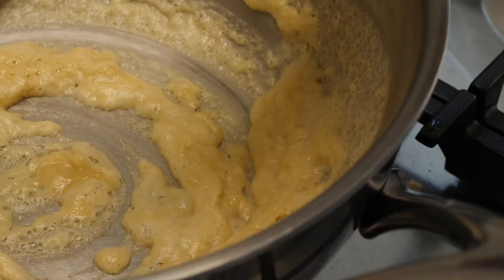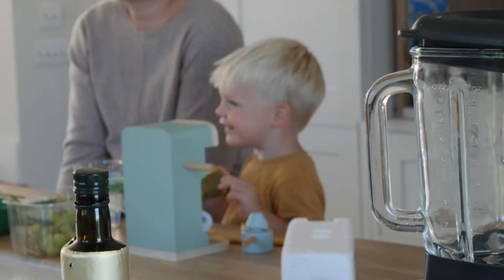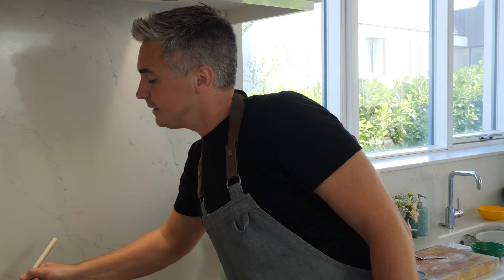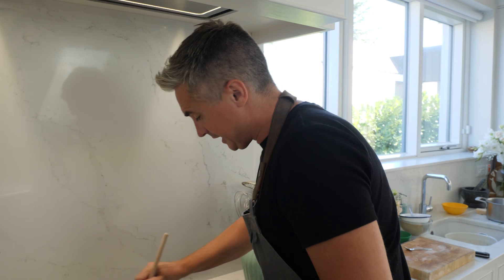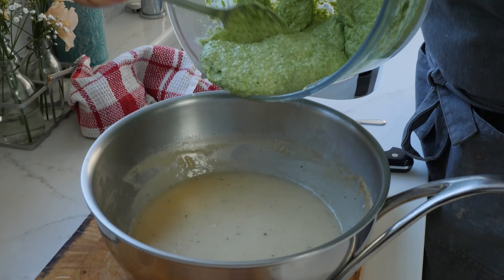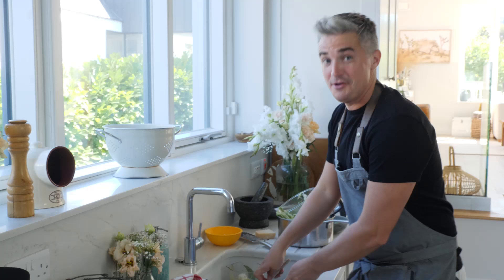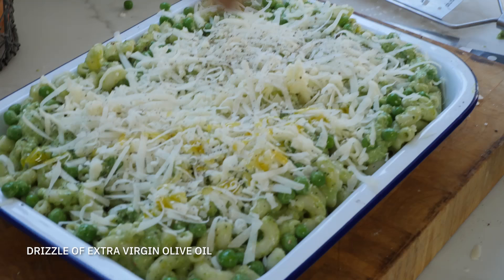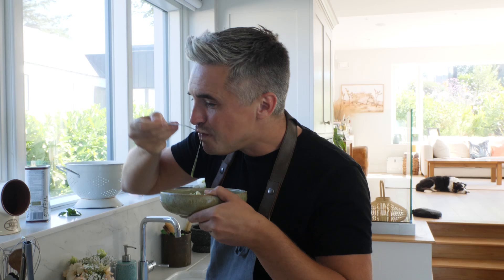Mac 'n' Cheese with Peas!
This pesto is great with other green veggies, you can try it with a mix of frozen broad beans and peas, or swap in half for raw broccoli florets.

Serves 4
Vegetarian

350g (12oz) macaroni
200g (7oz) frozen peas, defrosted 1 garlic clove
50g (2oz) basil leaves
15g (½oz) mint leaves
30g (1oz) toasted pine nuts
3 tbsp extra virgin olive oil
100g (3½oz) mascarpone
50g (2oz) Parmesan cheese (or vegetarian alternative), grated, plus extra to scatter
25g (1oz) unsalted butter
25g (1oz) plain (all purpose) flour 400ml (1¾ cups) vegetable stock 75g (3oz) mozzarella, grated

1. Preheat the oven to 200°C/180°C fan/4oc°F/Gas 6. Cook the
pasta in boiling salted water for 10 minutes until not quite cooked. Drain and set aside.
2. Meanwhile, in a small food processor, blitz the peas with the garlic, basil, mint, pine nuts and the extra virgin olive oil. Whizz in the mascarpone and the Parmesan.
3. Melt the butter in a pan, add the flour and cook for 2 minutes,
then gradually add the vegetable stock until you have a smooth, thick sauce. Add the pesto and stir until smooth. Season to taste.
4. Stir the sauce through the pasta and tip into an ovenproof dish. Scatter with the rest of the parmesan and the grated mozzarella and bake for 20-25 minutes until bubbling and golden.

Get a copy of my latest cook book, Everyday Cook:
US AMAZON
UK AMAZON